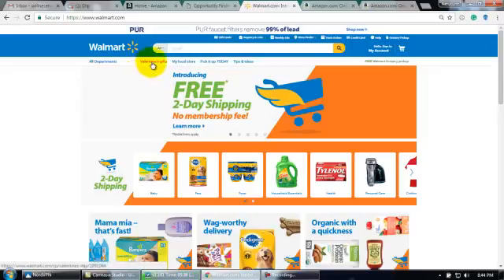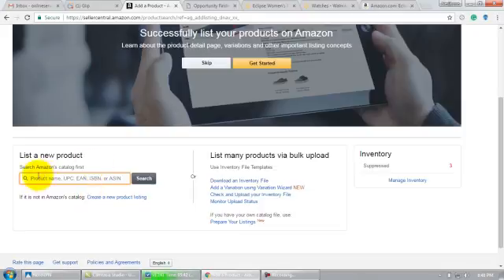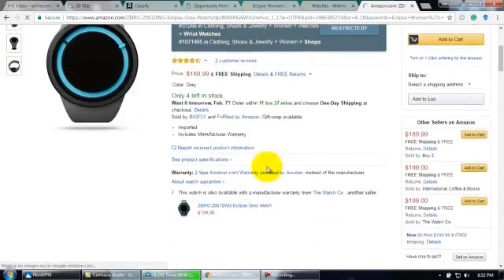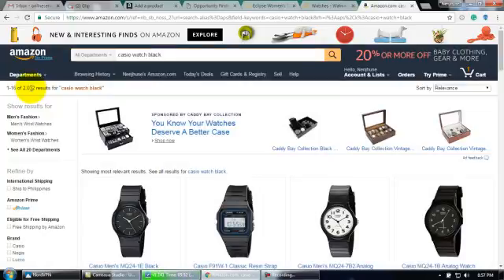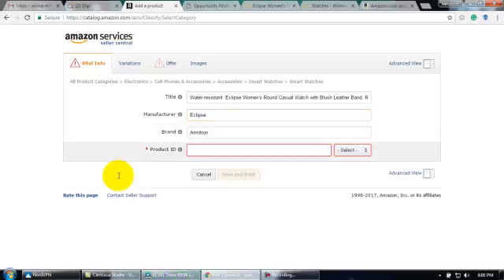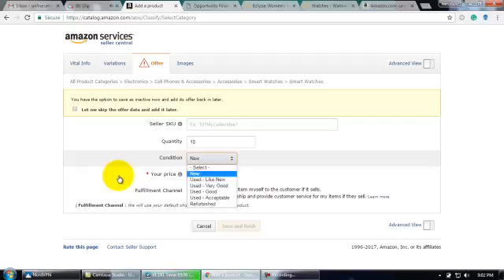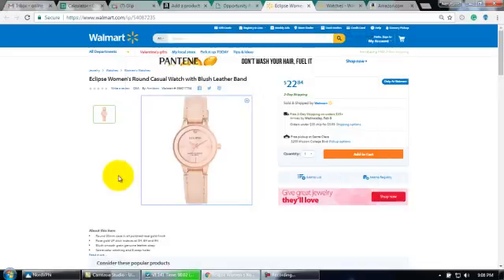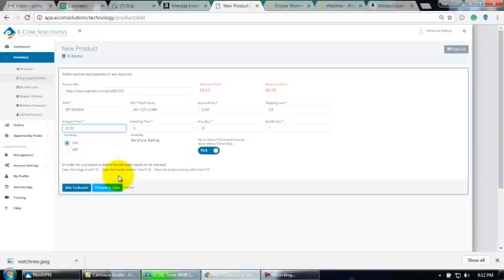Amazon Scratch Listing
Excuse for the bloopers :P